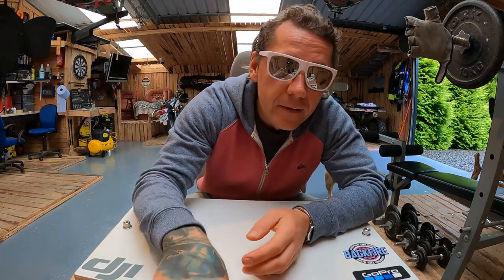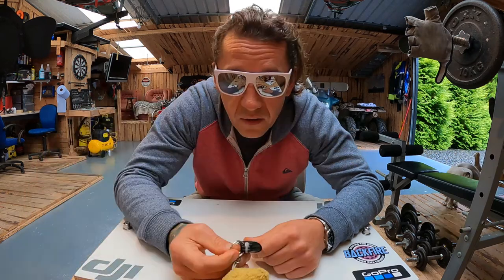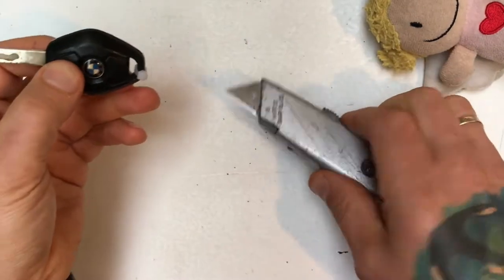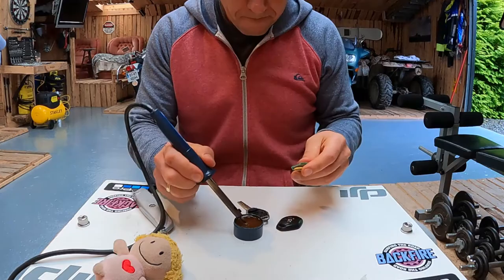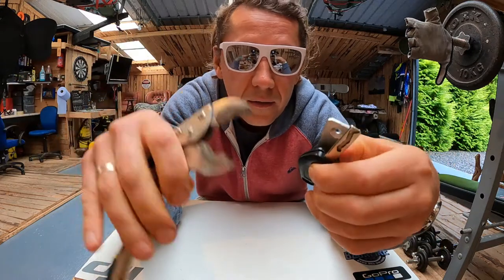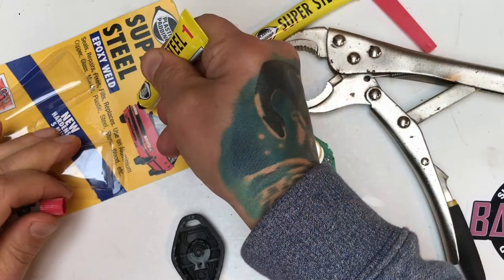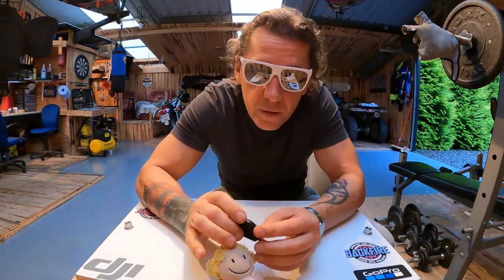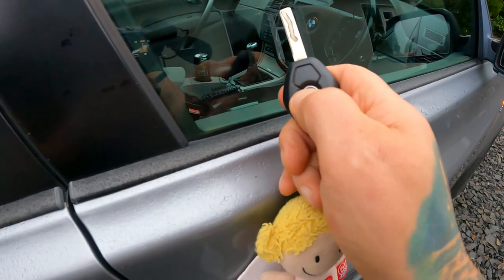Odc.64 Wymiana Baterii w Kluczyku BMW X3 E83 E46 E39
Witam w tym odcinku wymieniam baterię w kluczyku Sylwi autka BMW X3 2005 E83 już po raz drugi, gdyż stara bateria wytrzymała około 1,5 roku. Pokazuje jak ją wylutować i skleić obudowę. Często w starych samochodach kluczyki są zabudowane na stałe, a ich wymiana wiąże się z dość dużymi kosztami. Jeśli jesteście zainteresowani to zapraszam ;)

Poniżej linki afiliacyjne do Produktów, Marek, które szanuje, lubię i z których korzystam.

- 100% naturalne batony proteinowe w opakowaniu kompostowym ALL REAL NUTRITION

- Mój pierwszy pomysł na biznes natomiast zdecydowałem się tworzyć Poprostu filmiki gdyż jest to to co Poprostu lubię robić

Zawiadomienie:  Linki w tym opisie są linkami afiliacyjnymi. Oznacza to, że jeśli dokonasz zakupu za ich pośrednictwem, mogę otrzymać prowizję. Dzięki temu wspierasz ten kanał, a jednocześnie nie ponosisz żadnych dodatkowych kosztów. Wszystkie produkty i usługi przedstawione w filmie są zgodne z moim osobistym doświadczeniem i opinią. Zawartość tego materiału może zawierać płatną reklamę lub lokowanie produktów, zgodnie z obowiązującymi przepisami i zasadami YouTube.